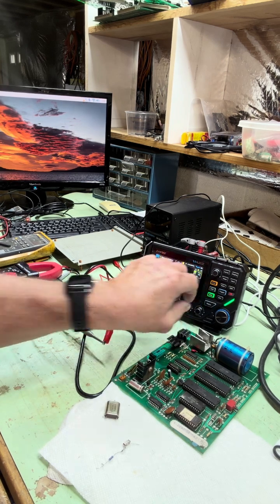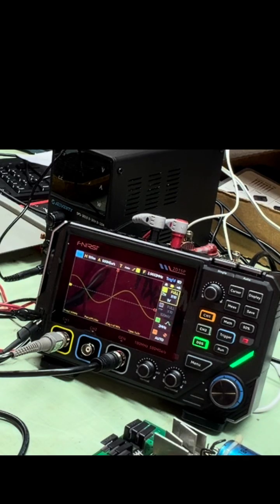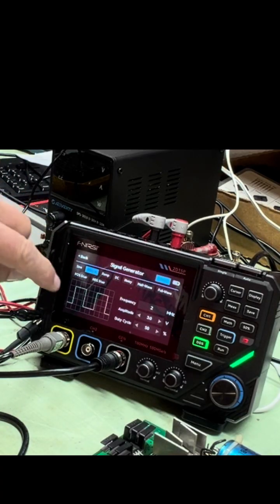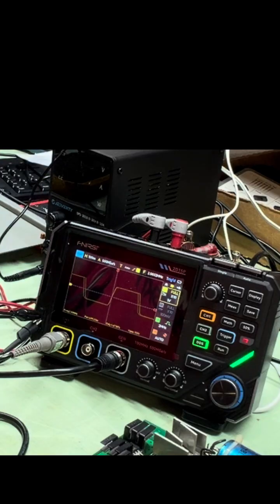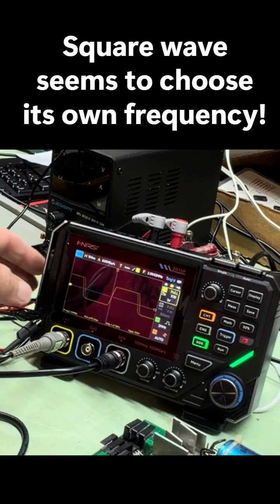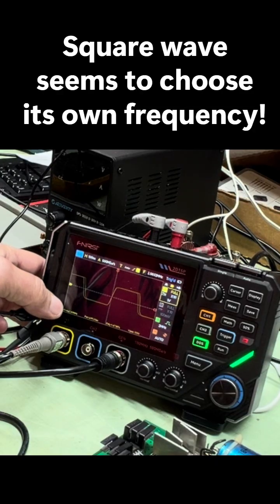FNIRSI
Testing a xtal crystal with a FNIRSI 2D15P oscilloscope